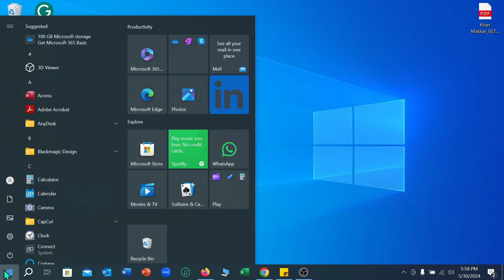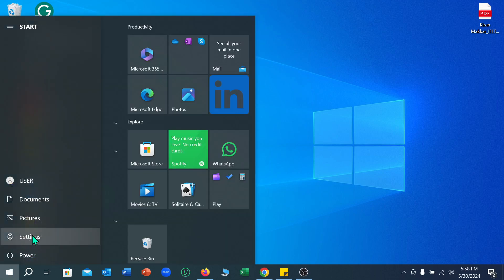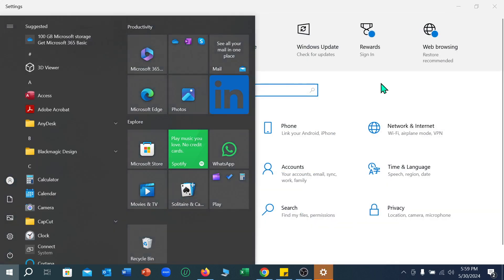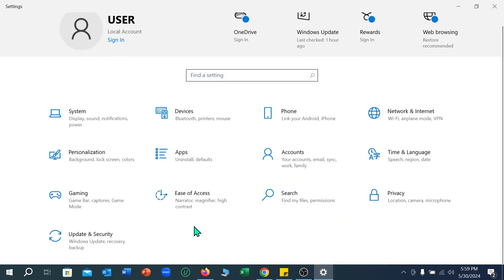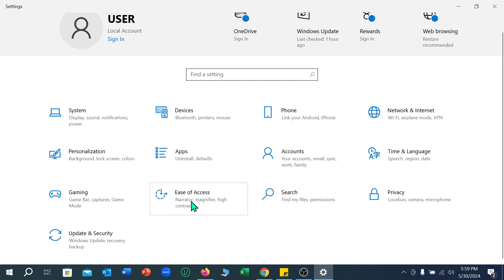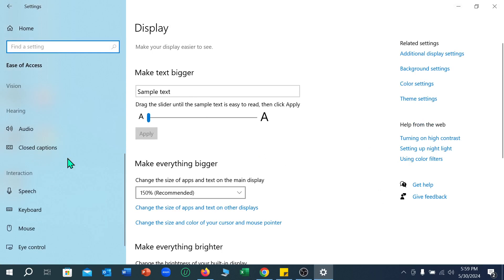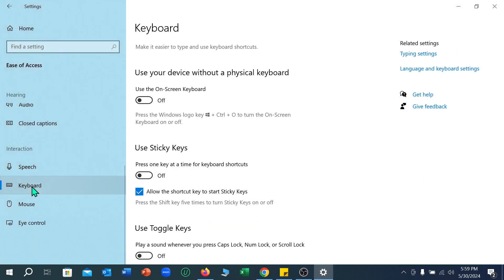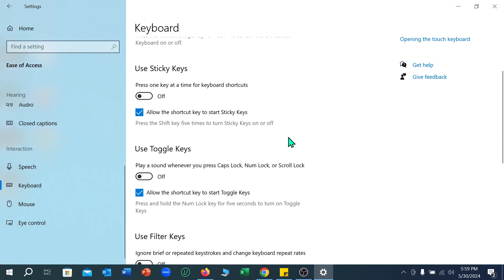How To Turn on Caps Lock Indicator Sound in Windows 10/11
How To Turn on Caps Lock Indicator in Windows 10/11